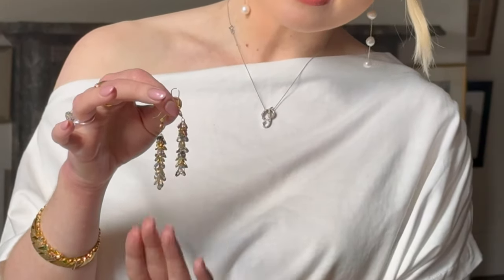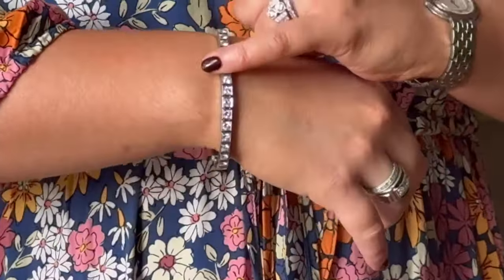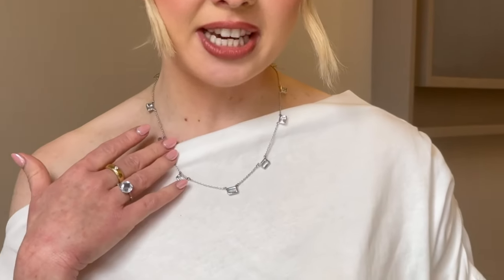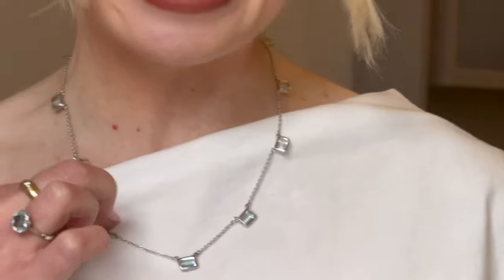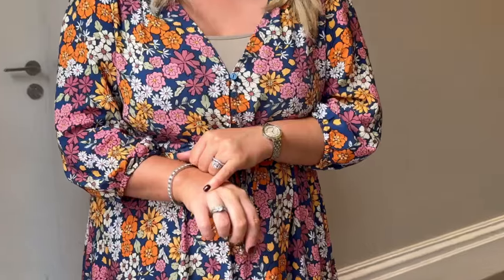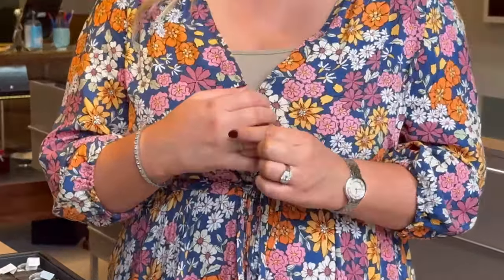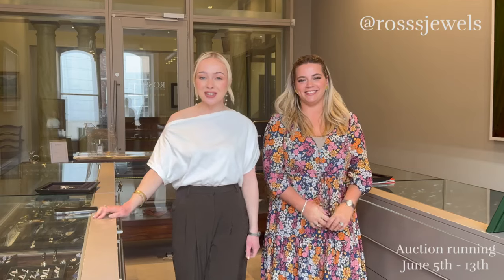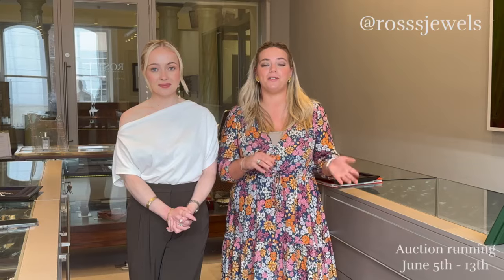Style our June Jewellery Auction with us!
Lauren & Pippa chat about how they're styling our June Jewellery Auction! Auction ends Thursday 13th June!